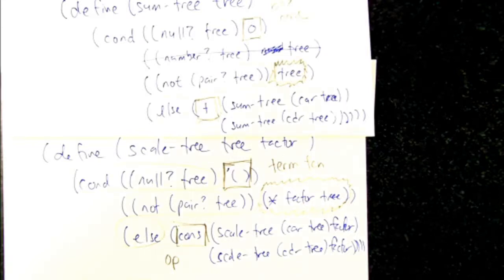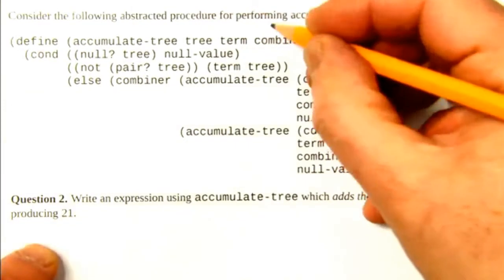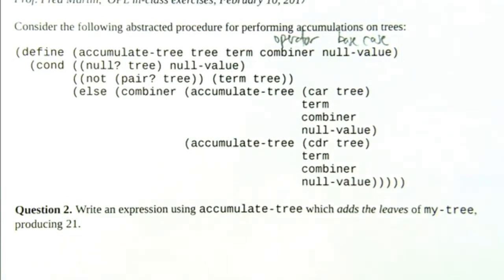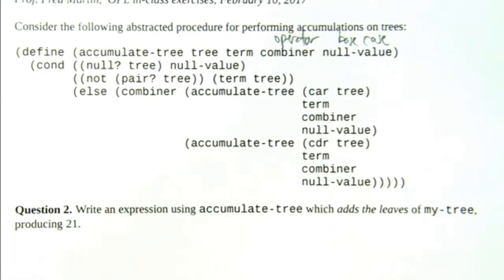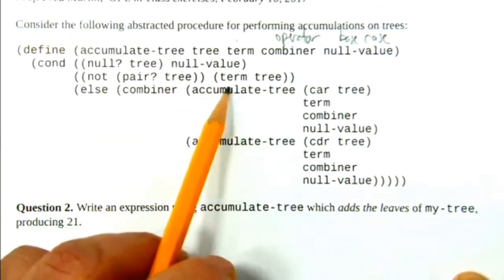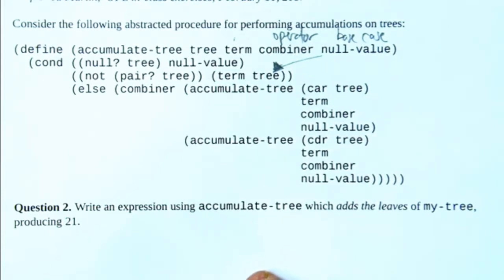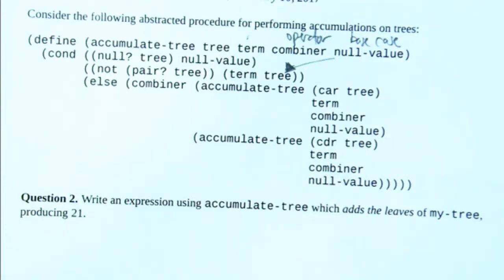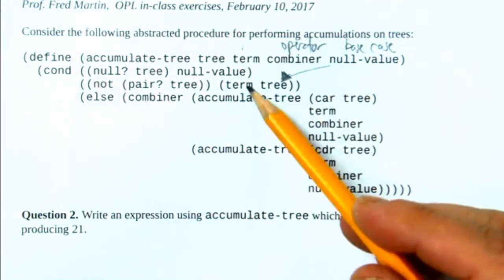explaining ACCUMULATE-TREE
From in UMass Lowell's COMP.3010 Organization of Programming Languages class on February 10, 2017.